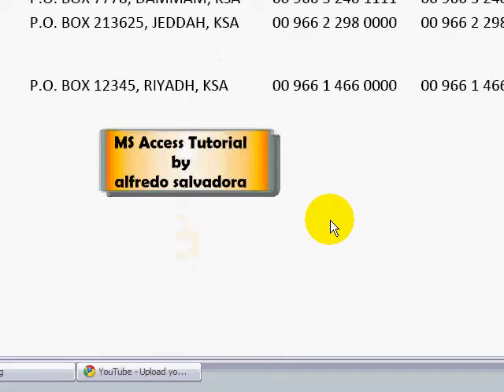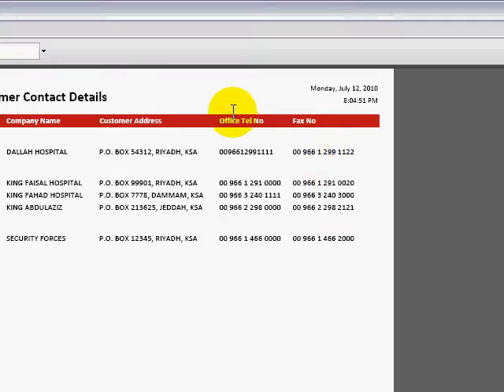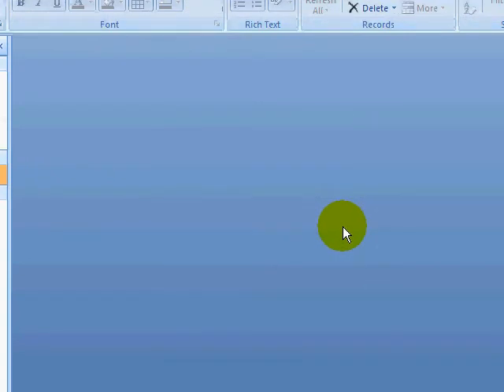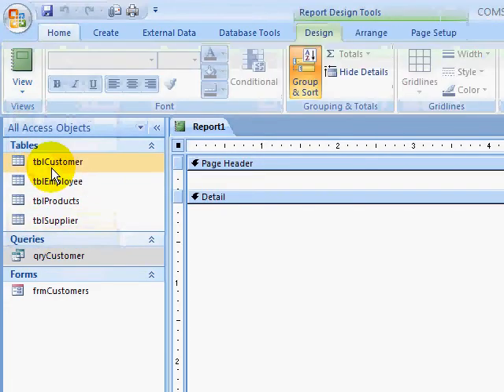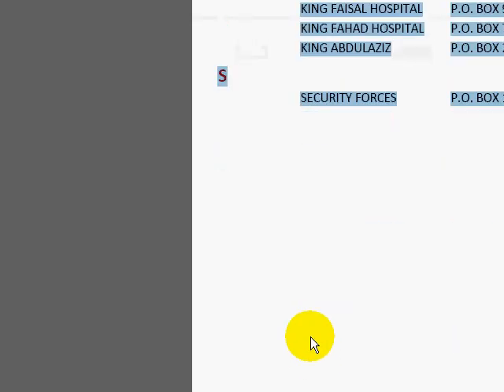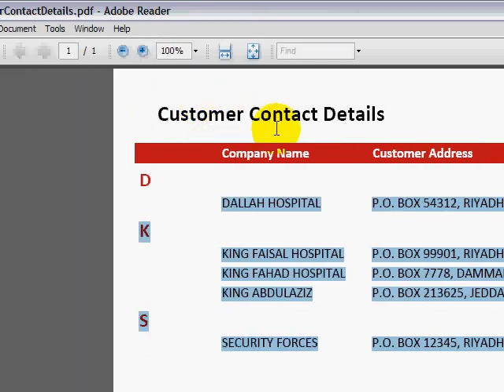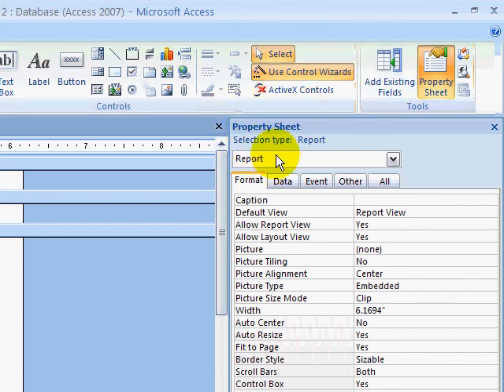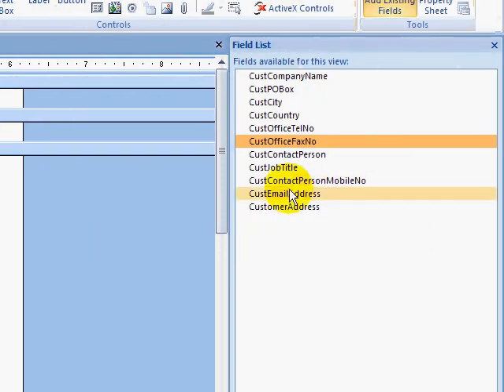How to create the details of a Report, Part 1